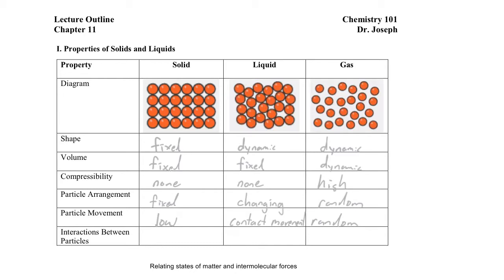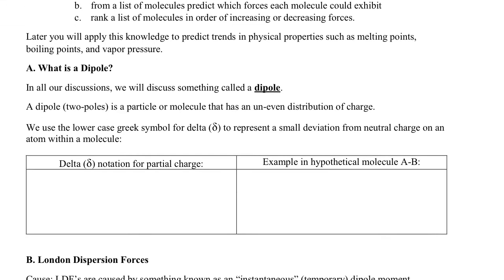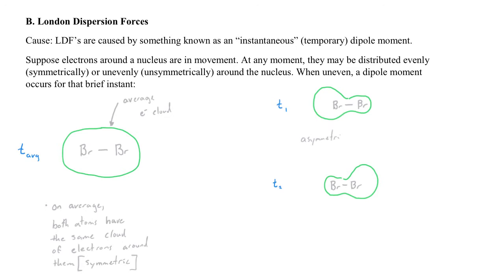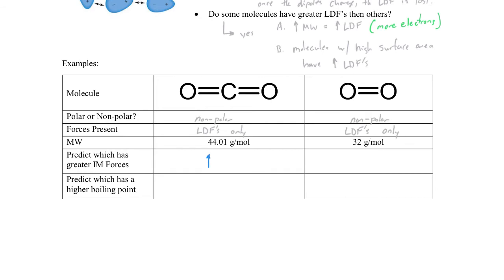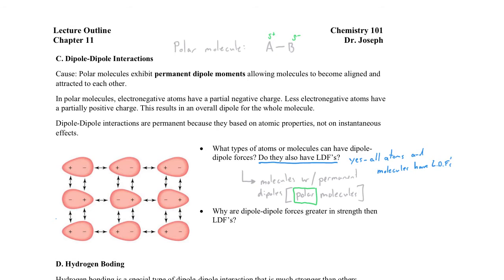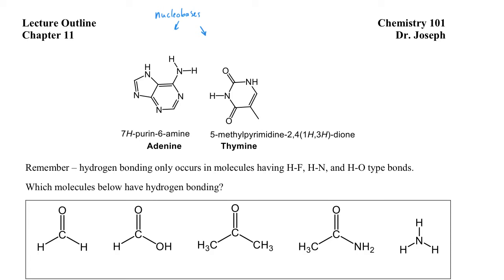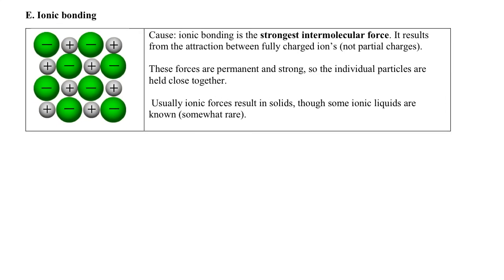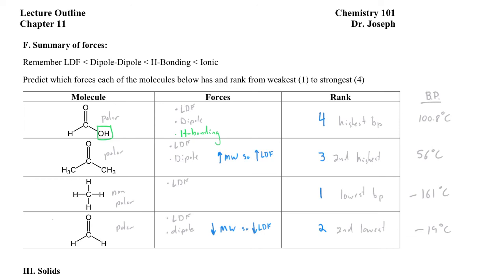Lecture 4.1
Intermolecular forces.